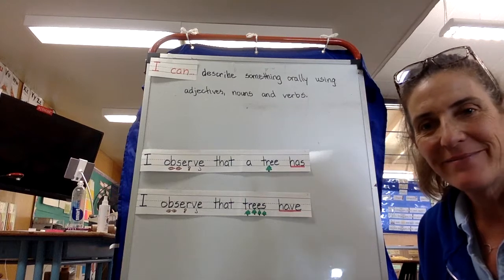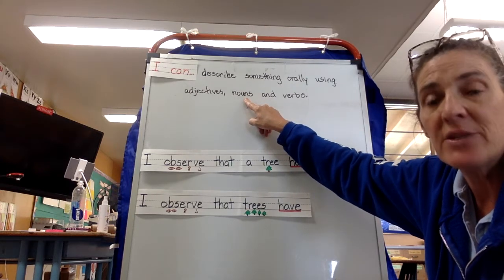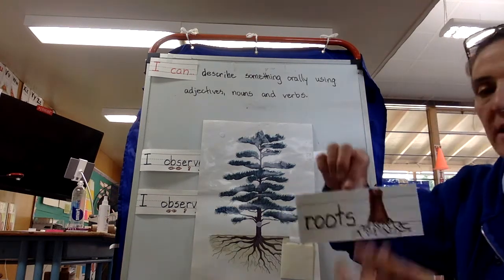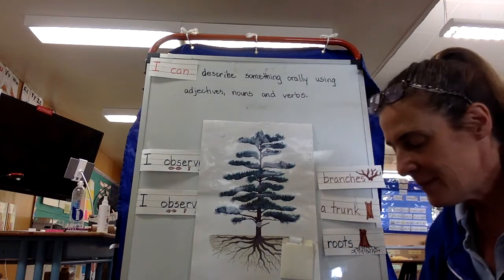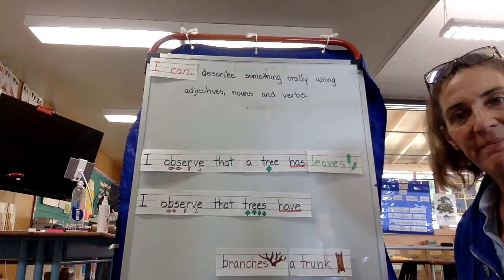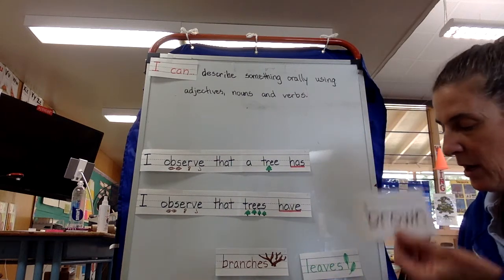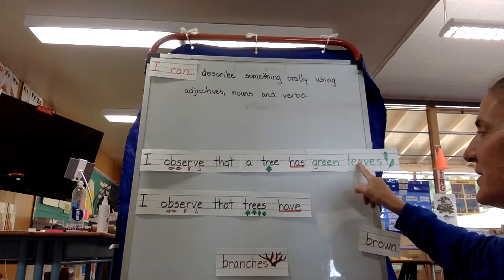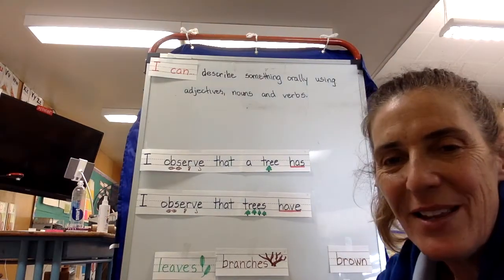DELD 3 0- Trees